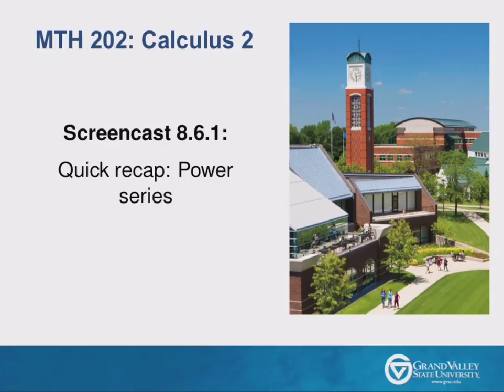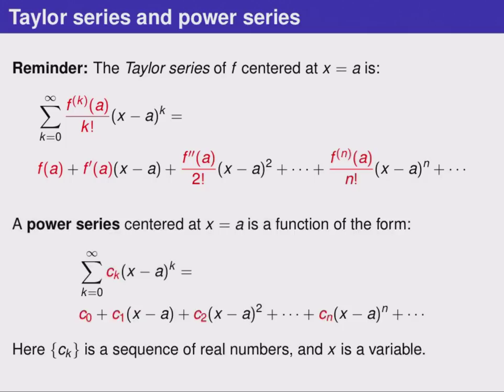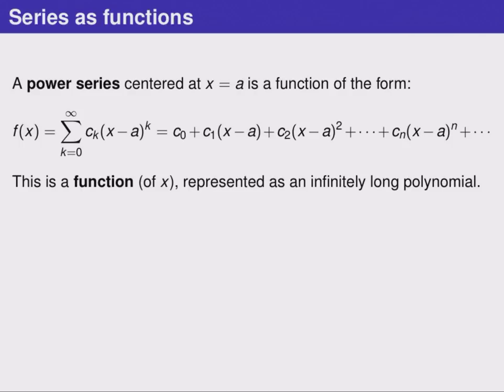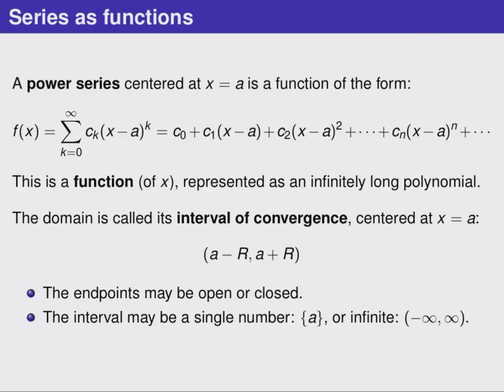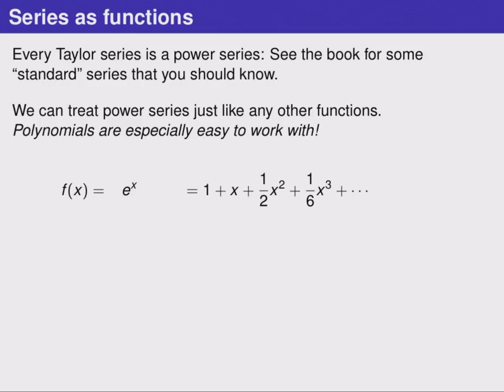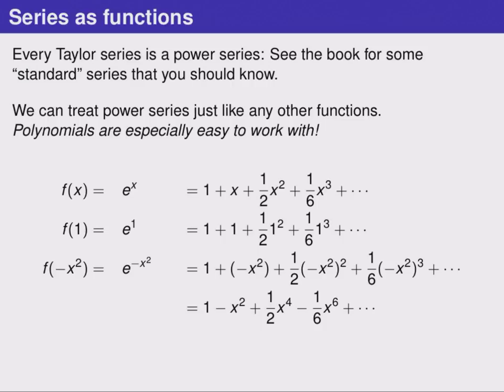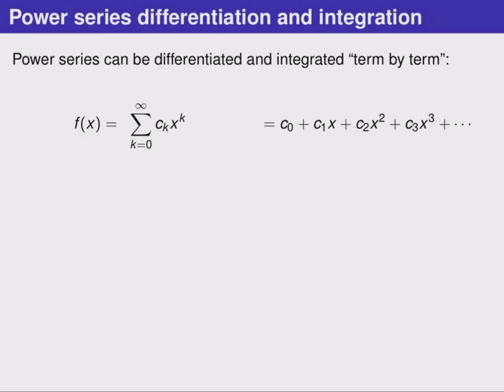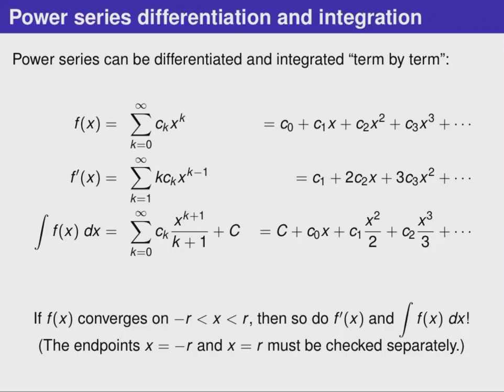Screencast 8.6.1: Quick recap - Power series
A quick recap of the definition and idea of power series.